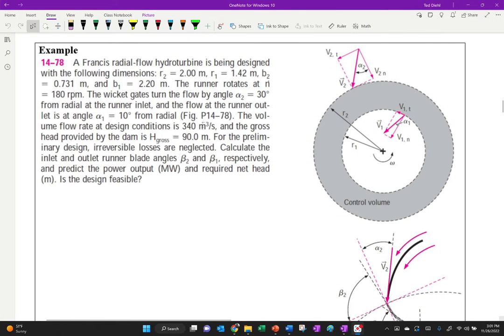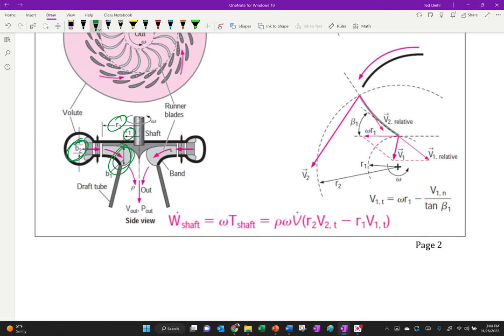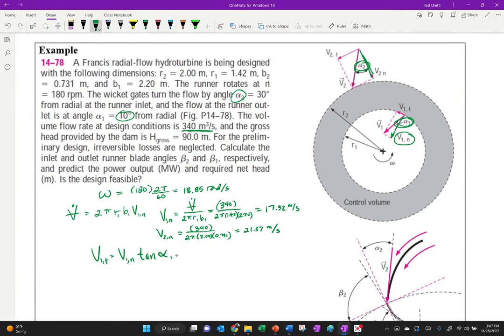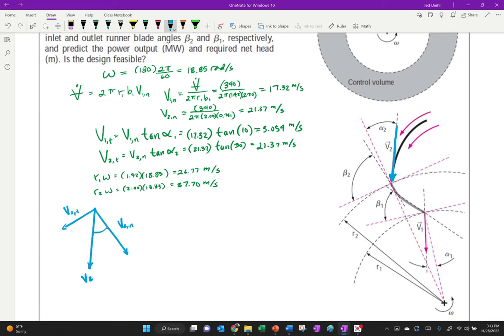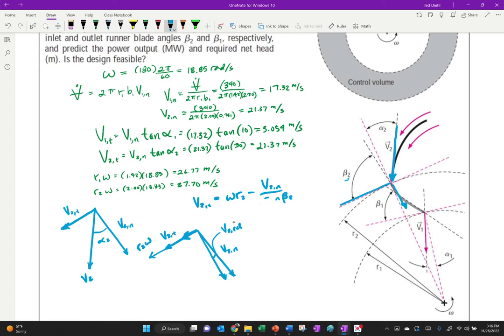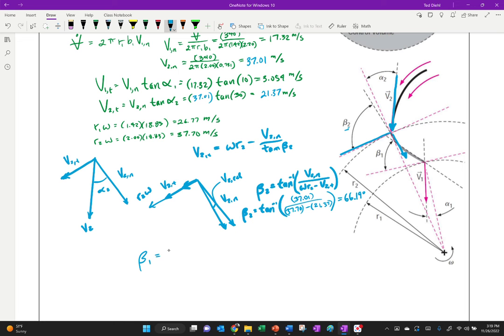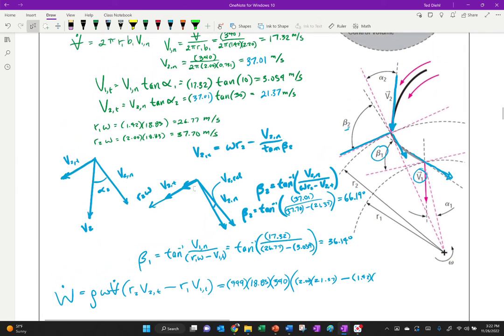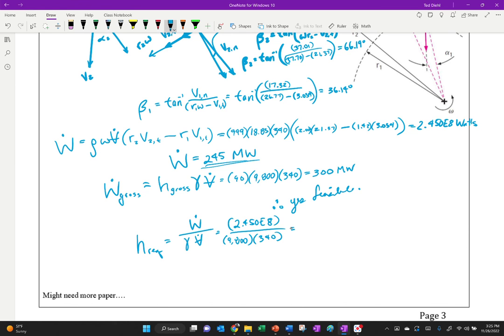F22 ME340 Fluid Mechanics Class 25 Video 2: Francis Hydro Turbine Example